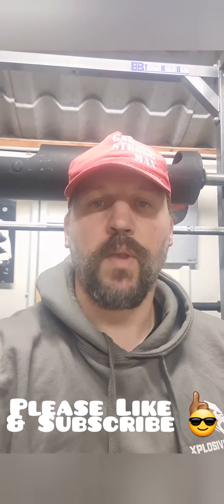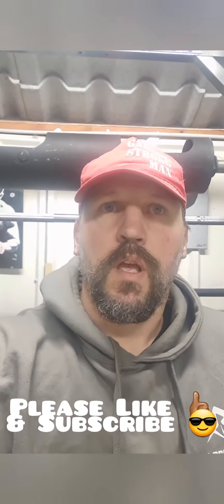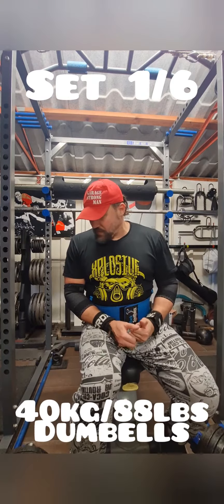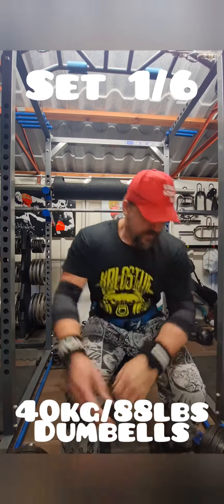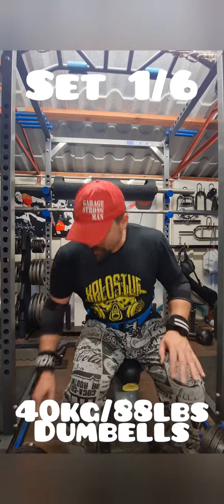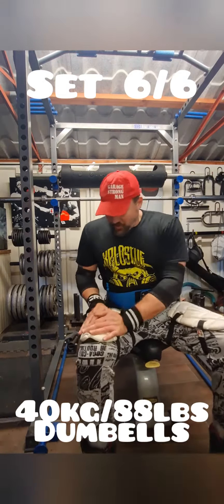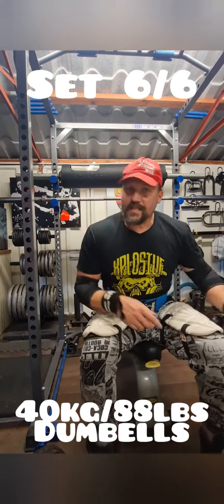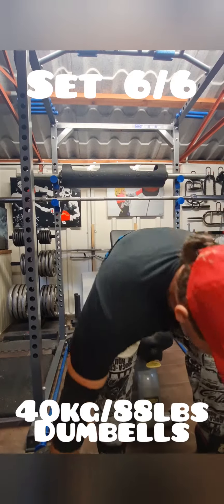Garage Strong Incline Week 14. 40kg 88lbs Dumbbells. 6x6. Strongman Home Gym. Bench Press Chest